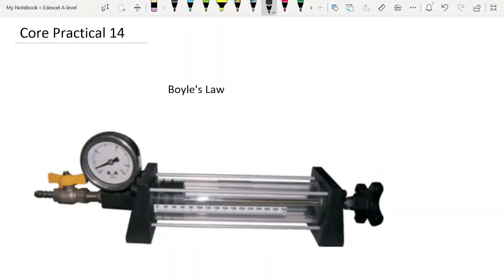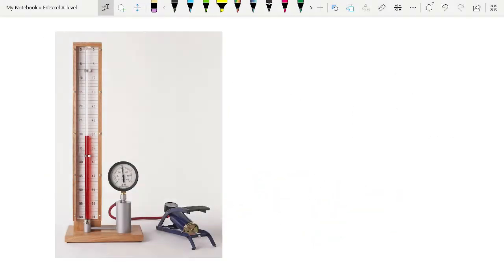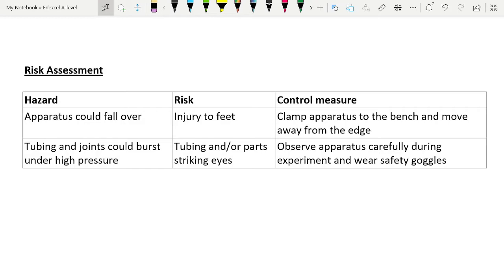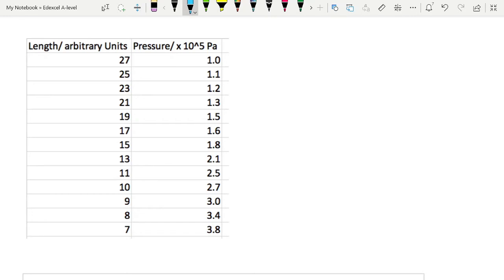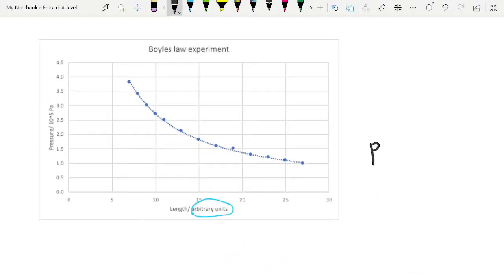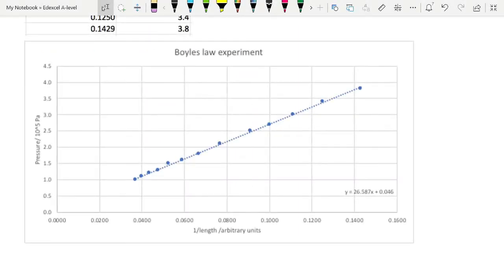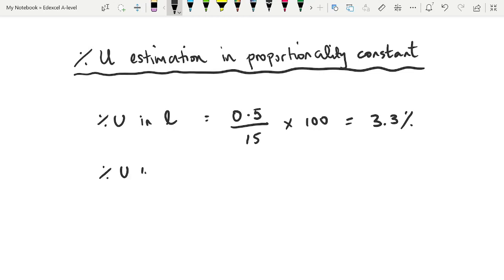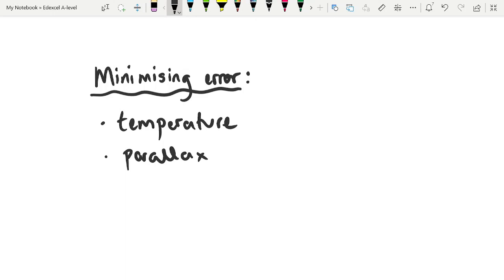Core Practical 14: Thermodynamics: Edexcel A-level Physics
What you need to be able to do for Core Prac 14. Includes sample data and graphs with analysis and required elements.